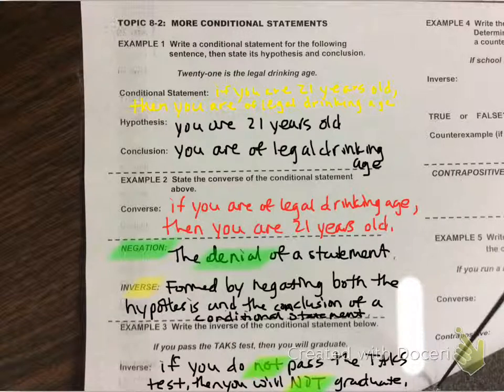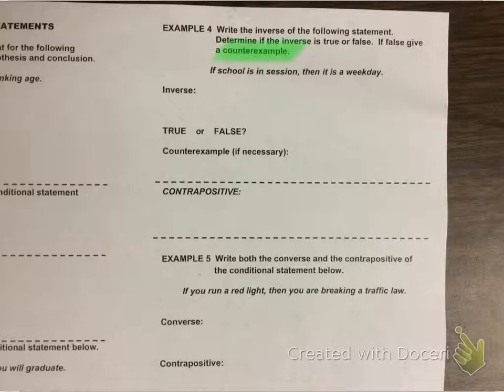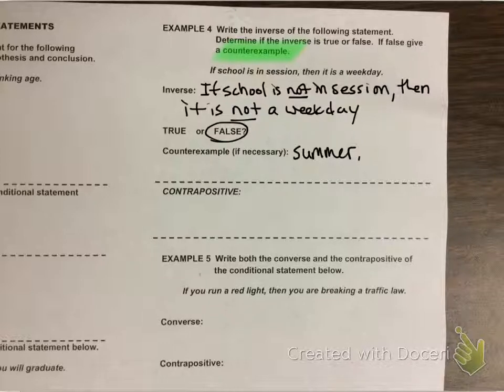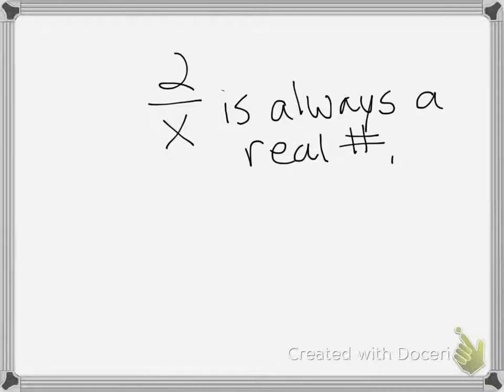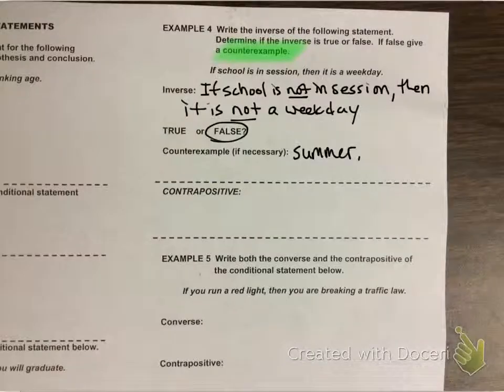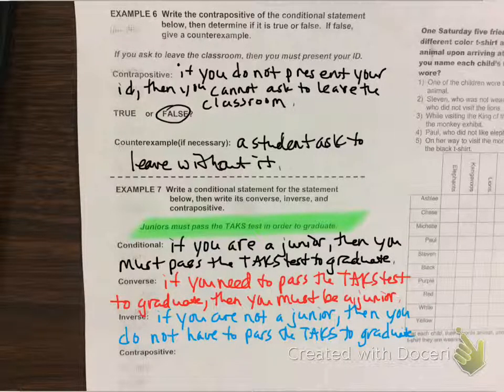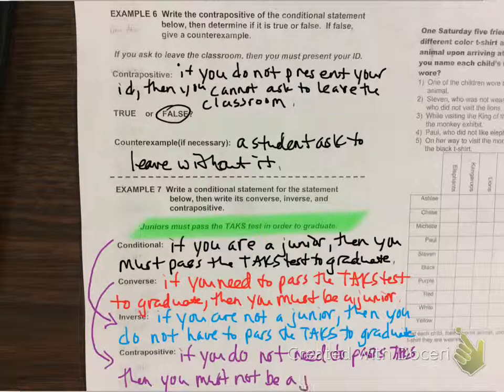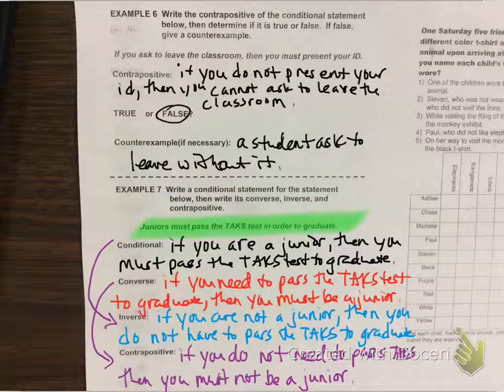8.2 Geometry Notes Conditional Statements (Barthold's)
Conditional statements day 2 notes from class